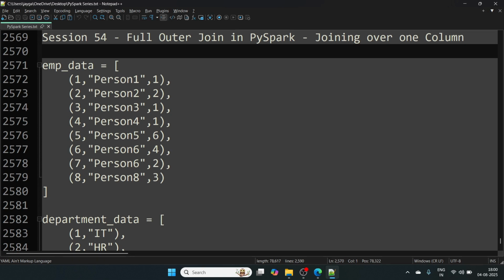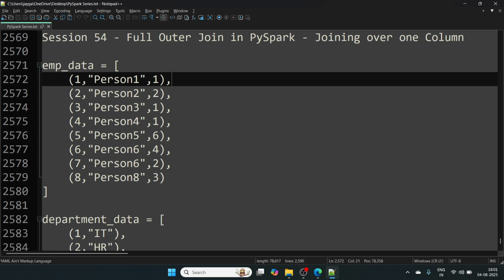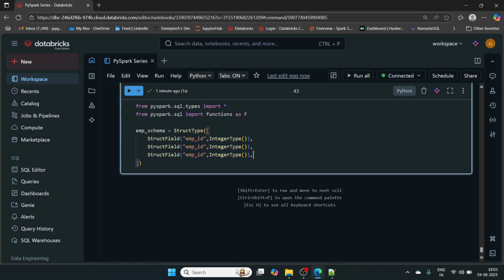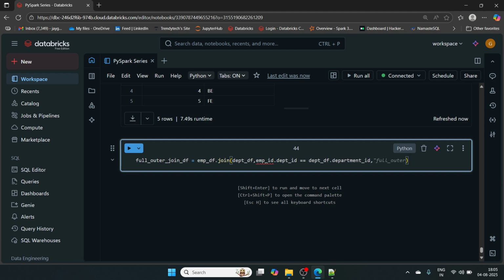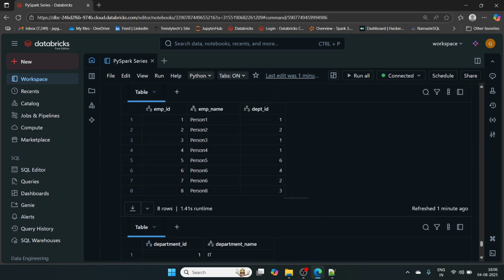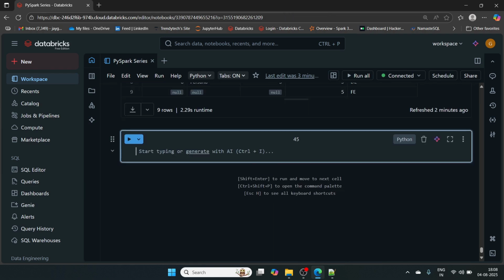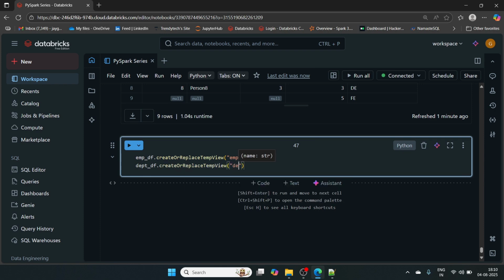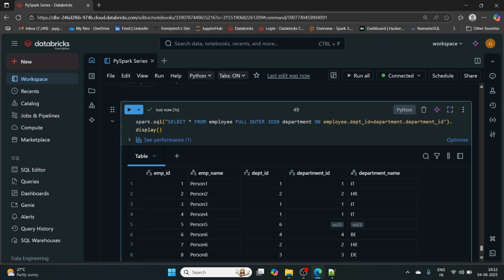Session 54 - Full Outer Join in PySpark - Joining over one Column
emp_data = [
    (1,"Person1",1),
    (2,"Person2",2),
    (3,"Person3",1),
    (4,"Person4",1),
    (5,"Person5",6),
    (6,"Person6",4),
    (7,"Person6",2),
    (8,"Person8",3)

department_data = [
    (1,"IT"),
    (2,"HR"),
    (3,"DE"),
    (4,"BE"),
    (5,"FE")

emp_data = [
    (1,"Person1",1),
    (2,"Person2",2),
    (3,"Person3",1),
    (4,"Person4",1),
    (5,"Person5",6),
    (6,"Person6",4),
    (7,"Person6",2),
    (8,"Person8",3)

department_data = [
    (1,"IT"),
    (2,"HR"),
    (3,"DE"),
    (4,"BE"),
    (5,"FE")

emp_schema = StructType([
    StructField("emp_id",IntegerType()),
    StructField("emp_name",StringType()),
    StructField("dept_id",IntegerType()),

dept_schema = StructType([
    StructField("department_id",IntegerType()),
    StructField("department_name",StringType())

emp_df = spark.createDataFrame(emp_data,emp_schema)
dept_df = spark.createDataFrame(department_data,dept_schema)

emp_df.display()
dept_df.display()

full_outer_join_df = emp_df.join(dept_df,emp_df.dept_id == dept_df.department_id,"full")

full_outer_join_df.display()

full_outer_join_df1 = emp_df.join(dept_df,emp_df.dept_id == dept_df.department_id,"fullouter")

full_outer_join_df1.display()

full_outer_join_df2 = emp_df.join(dept_df,emp_df.dept_id == dept_df.department_id,"full_outer")

full_outer_join_df2.display()

emp_df.createOrReplaceTempView("employee")
dept_df.createOrReplaceTempView("department")

spark.sql("SELECT * FROM employee FULL JOIN department ON employee.dept_id=department.department_id").display()

spark.sql("SELECT * FROM employee FULL OUTER JOIN department ON employee.dept_id=department.department_id").display()